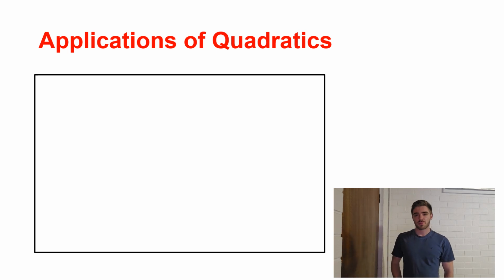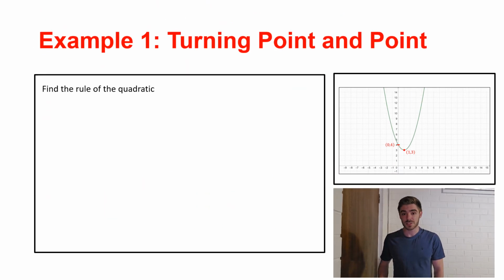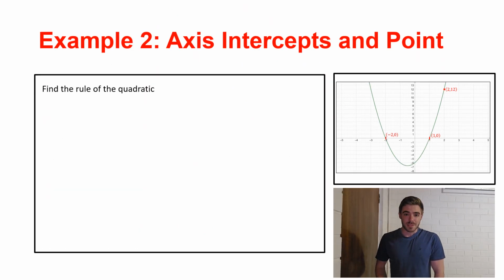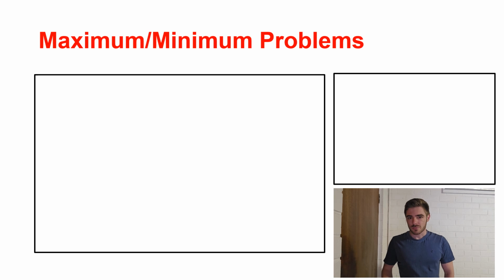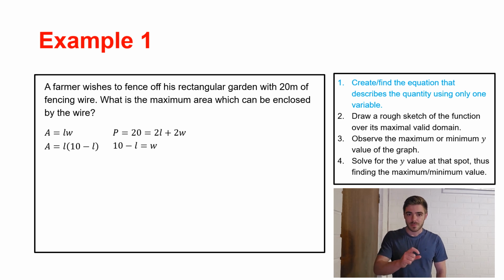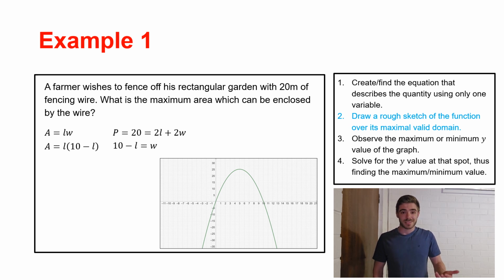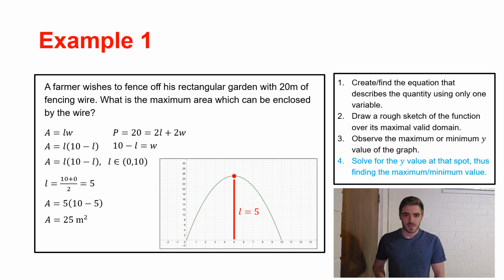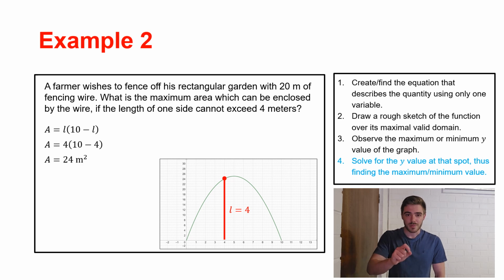Math Methods Applications of Quadratics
Chapters:
0:00 Intro
0:37 Families of Functions
1:04 Example 1: Turning Point
1:51 Example 2: Axis Intercepts
2:22 Example 3: Three Random Points
2:57 Maximum/Minimum Problems
3:10 Example 1
6:12 Example 2